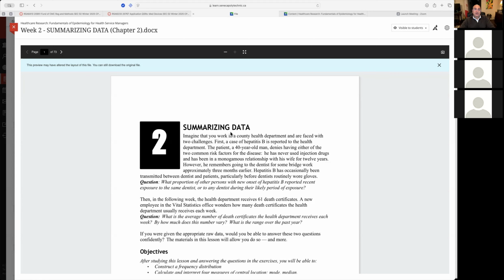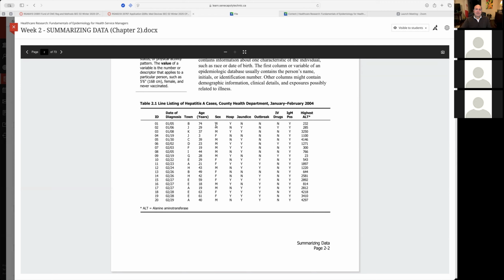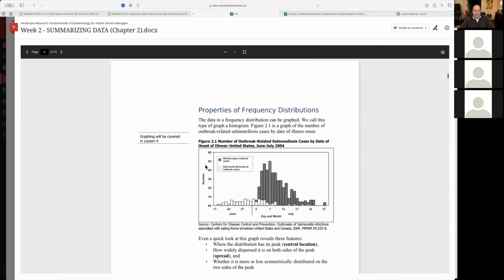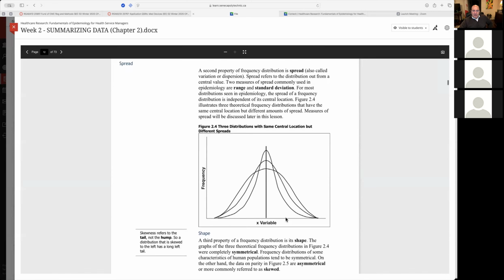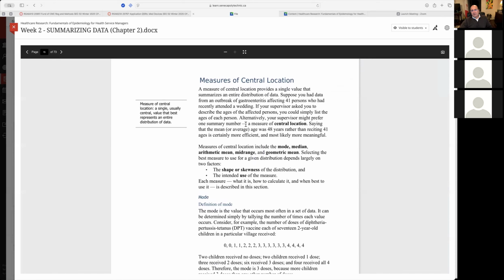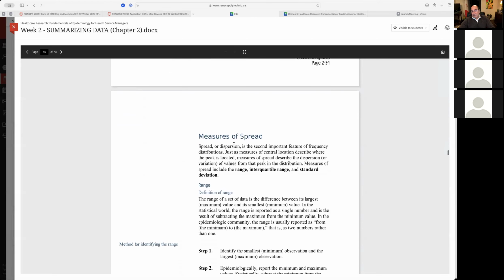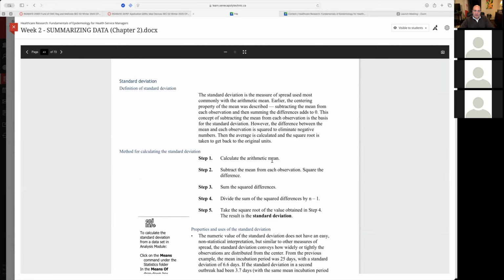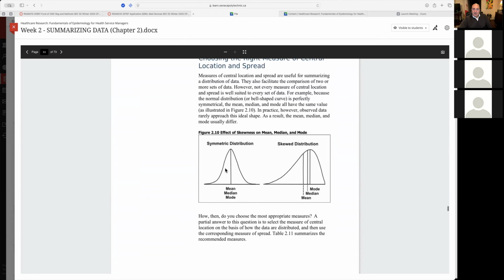Epidemiology and Public Health:Data in Epidemiology for Health Care Research. Peivand Pirouzi, Ph.D.